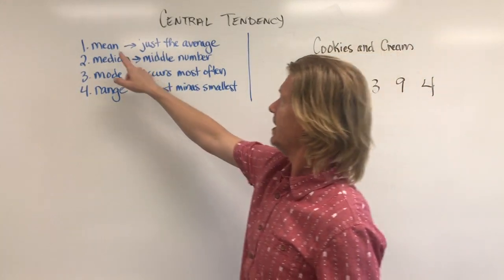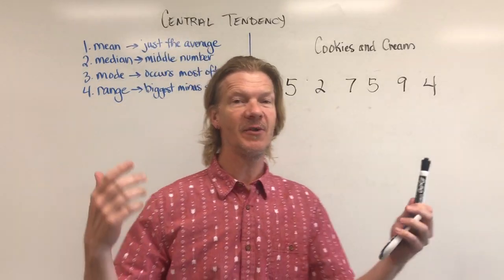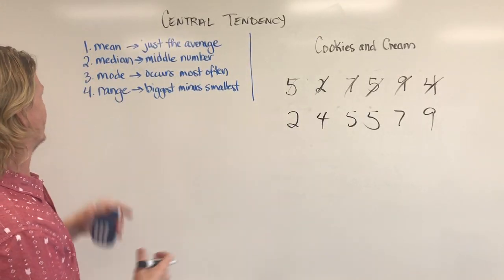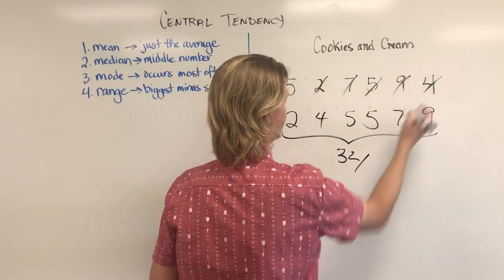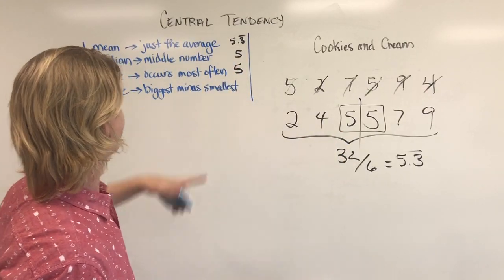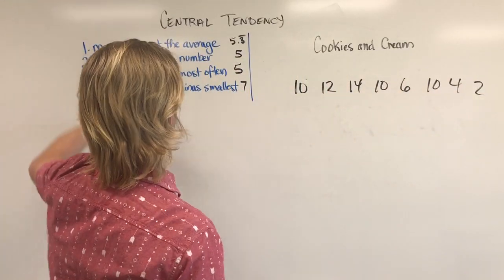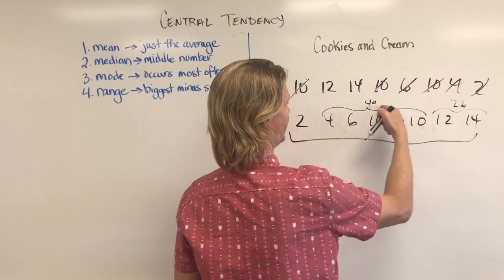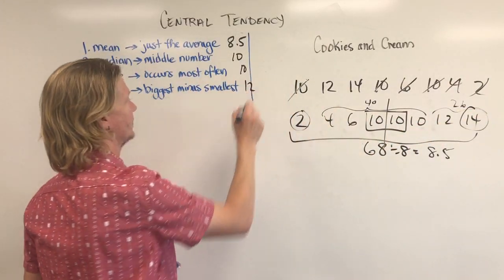Math Central Tendency intro number 2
mean, median, mode, range - quick intro